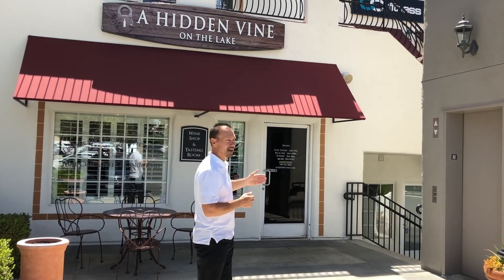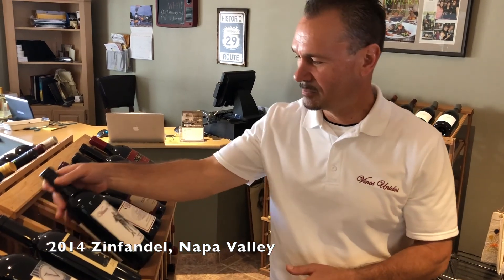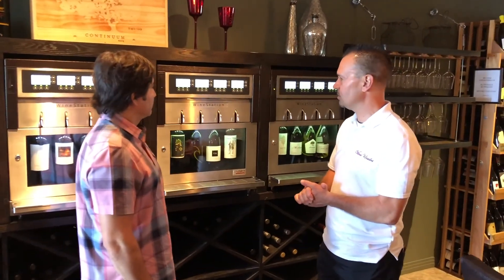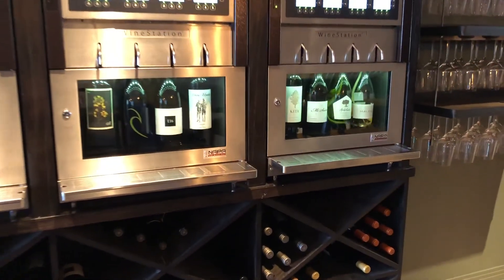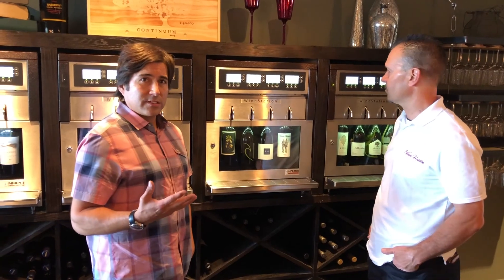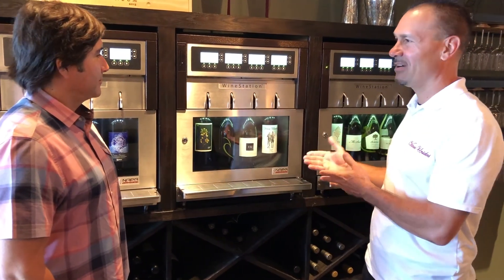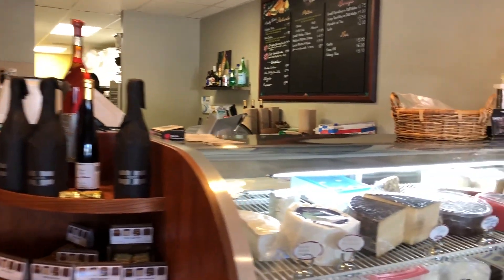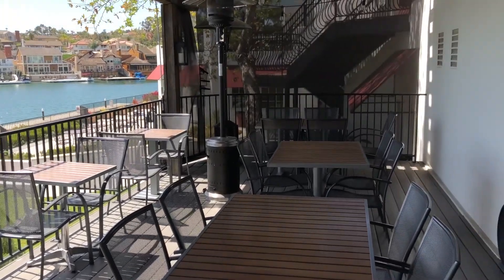Vinos Unidos at A Hidden Vine on the Lake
The Vinos Unidos 2014 Napa Valley Zinfandel is now available at A Hidden Vine is Mission Viejo, California.